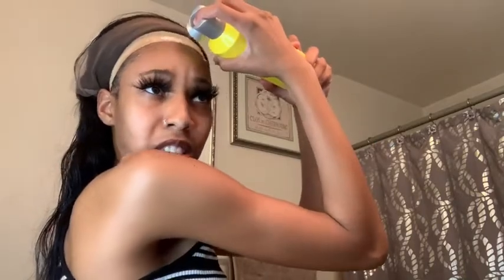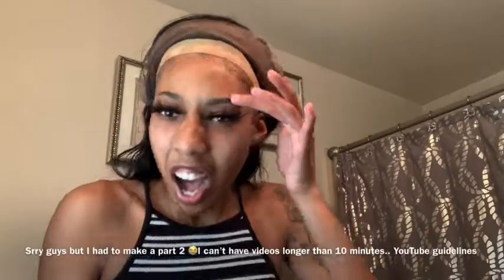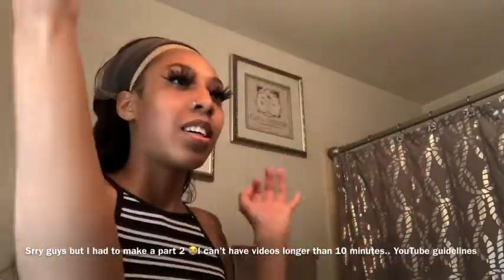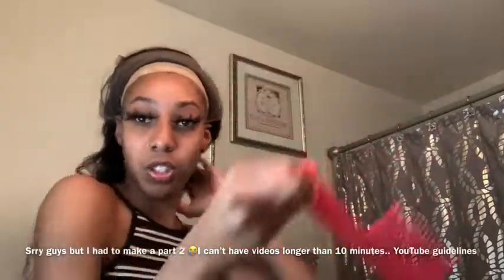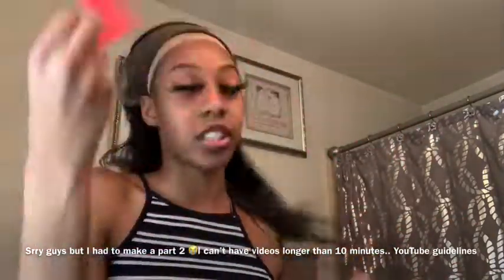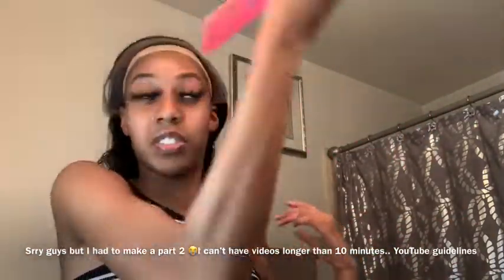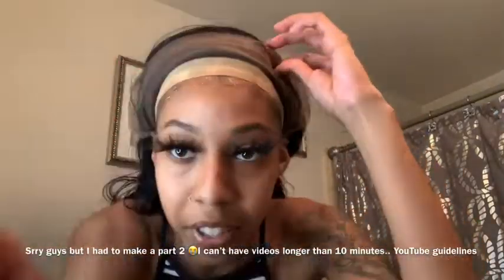Watch Me Install This 24in Wig and ChitChat!! Pt.1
Hey guys thanks for coming back please check out part 2 of this video it is now uploaded . I’m sorry about that but as a new channel my videos have to be under 10 minutes. I hope you
Enjoyed part 1 , check out part 2 and support ☺️